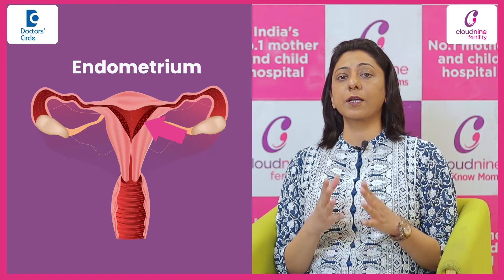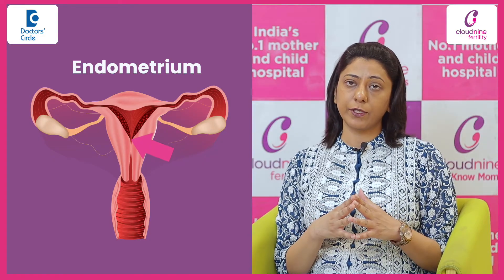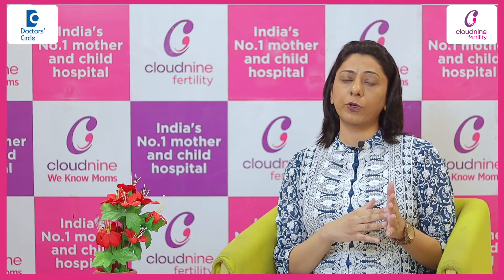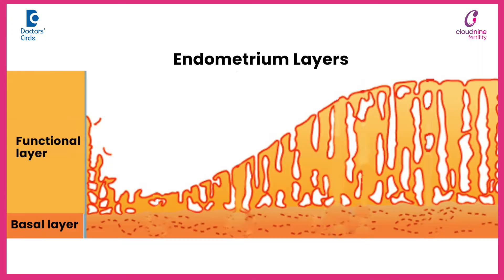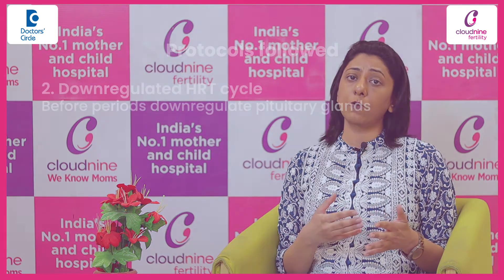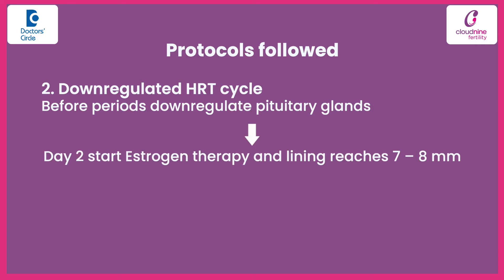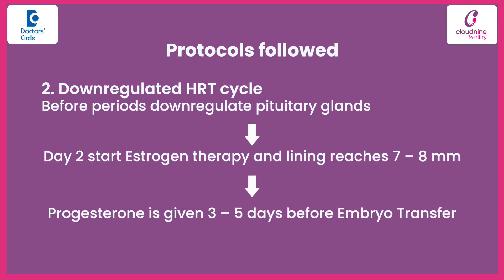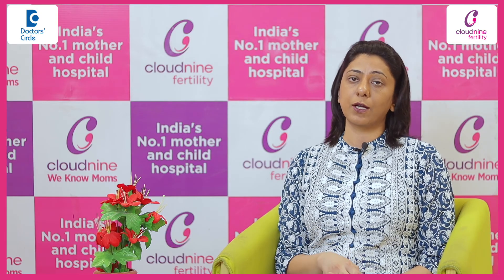What is Normal Endometrial Thickness for Frozen Embryo Transfer?- Dr.Shipra Singla | Doctors' Circle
Cloudnine Hospitals, Patparganj, New Delhi
Endometrium is the innermost lining of the uterine cavity. So it has two components one is basal layer. Other is functional layer. So basal layer it has a tendency to regenerate the functional layer. So what happens in a one particular menstrual cycle of a female. So the functional layer under the hormonal influence it gradually thickens so that it helps in the implantation . But if the pregnancy does not happen this functional layer it sheds off where the hormones declines in the menses. So for pregnancy to happen ideal endometrium thickness. We take it is almost 7 to 8 mm. So when we prepare patients for the amb transfer in any IVF cycle there are many protocols involved and we select the patients and whatever protocol is is best we prepare the endometrium lining accordingly. So these protocols could be hormone replacement therapy. Here we start the patient on estrogen therapy from Day 2 or Day 3 of the period we give estrogen in gradually increasing doses till the lining reaches 7 or 8 mm. Once the lining reach is 7 to 8 mm so minimum we give estrogen for at least 10 days. So once lining reach is 7 to 8 mm then we start progesterone. Day three or day five before amb transfer depending whether we are transferring day three embryo transfer or blastocyst transfer. We are doing another protocol is down regulated HRT cycle. Here before periods we down regulate the pitutary gland with the help of some injections or some medication and from day two we start the estrogen therapy and once the lining reaches Optimum size like 7 to 8 mm then we give the progesterone 3 or 5 days prior to the embryo transfer. Other could be the modified natural cycle or even sometimes we can do natural cycle embryo transfer. Here we follow the menstrual cycle of the female with the help of ultrasound and hormones and once the lining is suitable we do the embryo transfer.